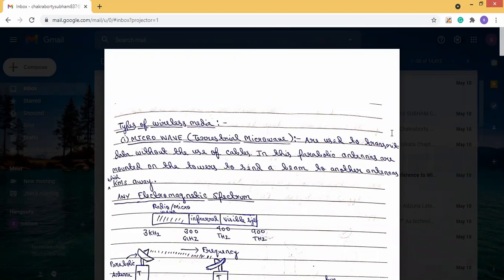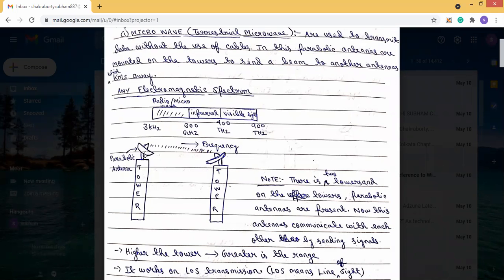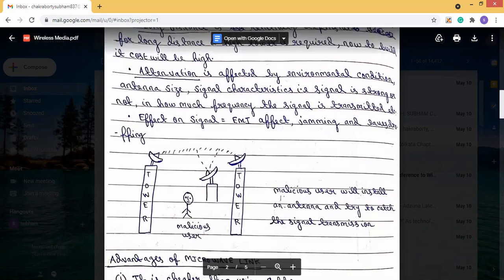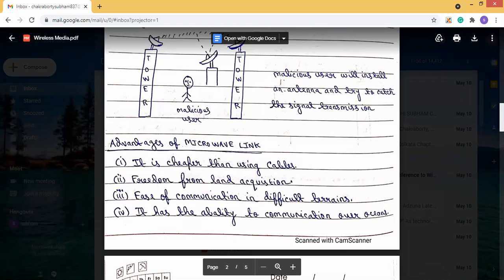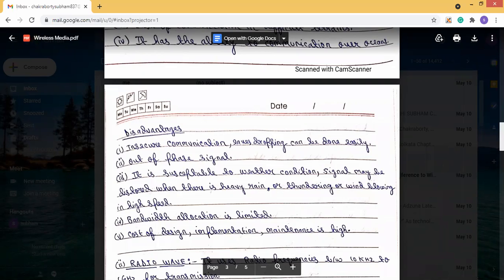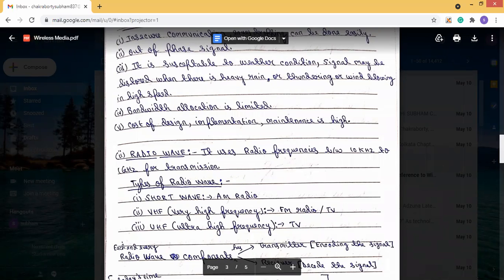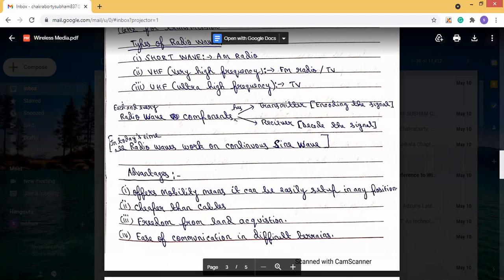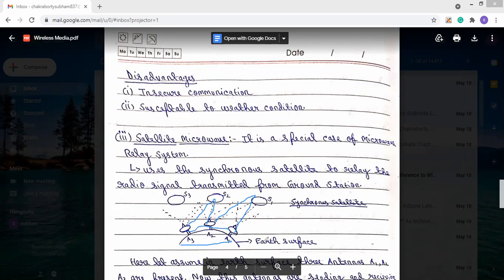Computer Networks Class of 6th Semester on 11.05.2021